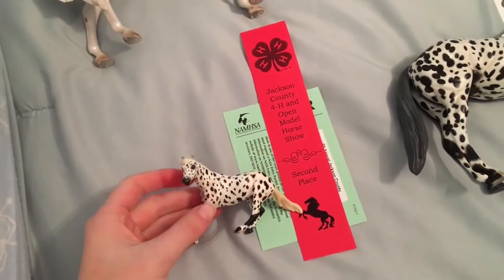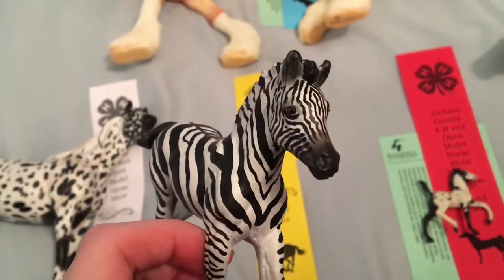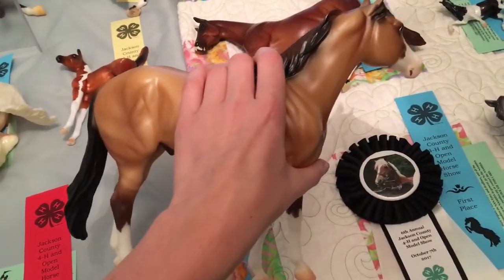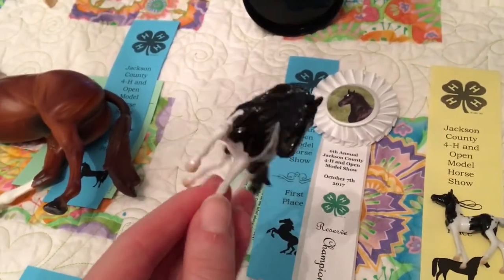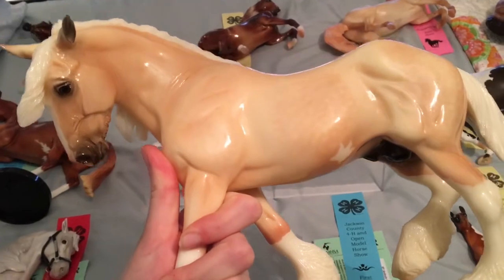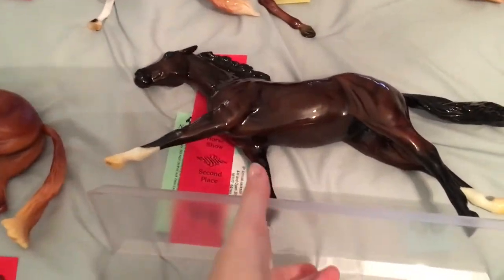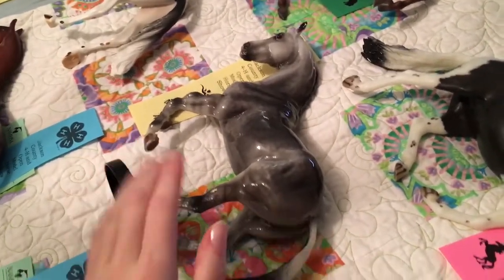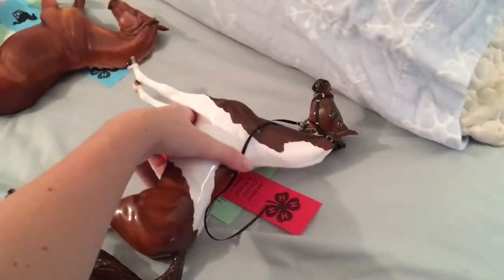Black River Falls Model Horse Show - RESULTS!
Our last big model horse show was the Jackson County 4H Model Horse Show in Black River Falls, Wisconsin. Here are the results!

Apologies for this coming out a bit late- there's been lots going on and it's currently exam week at my college! Winter break is quickly approaching, which means I'll have time to prepare some videos, so hang tight!